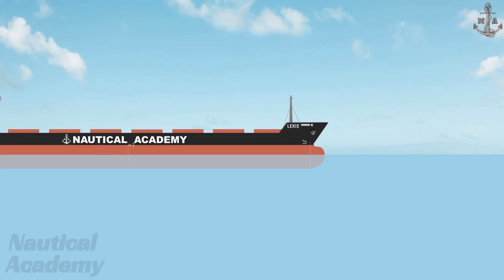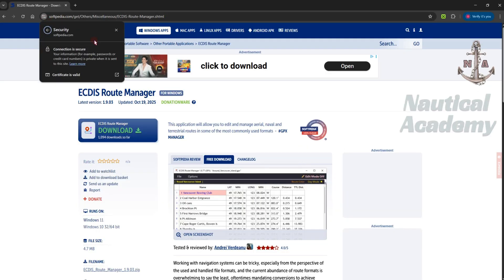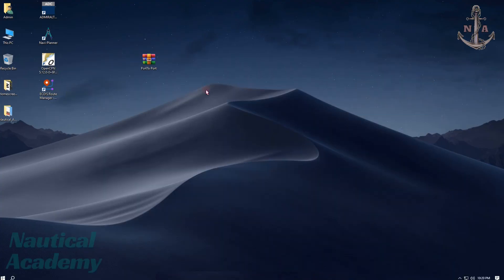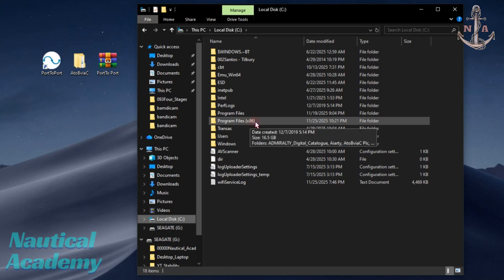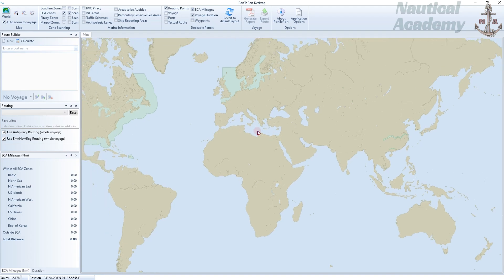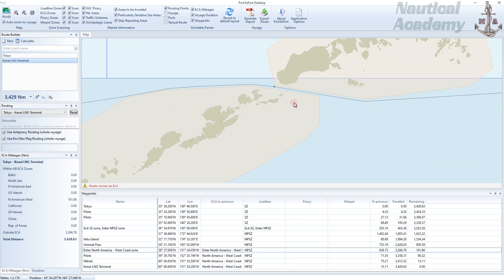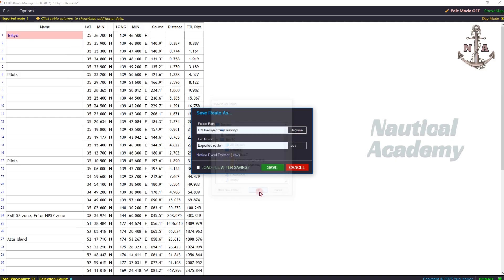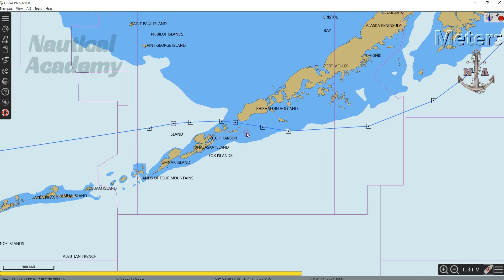PortToPort Desktop Setup Guide + ECDIS Route File Converter | Maritime Navigation Tools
Learn how to set up PortToPort Desktop and use the ECDIS Route File Converter to generate, export, and convert voyage routes into different ECDIS formats. This step-by-step guide is perfect for maritime students, aspiring deck officers, and navigators who want to understand route planning tools and improve their electronic navigation workflow.